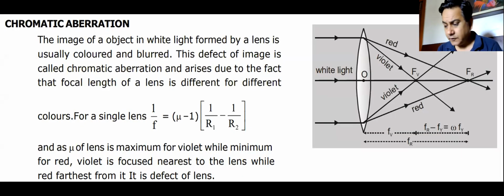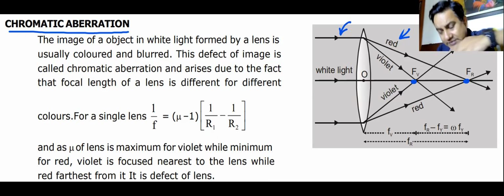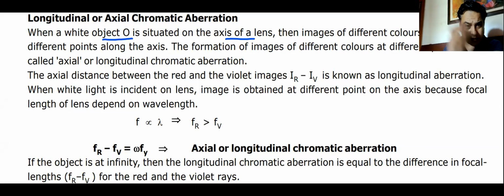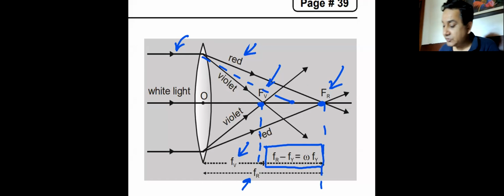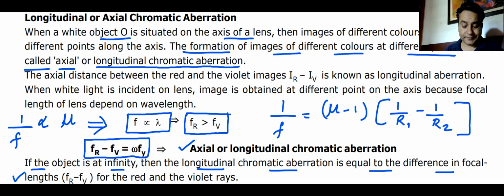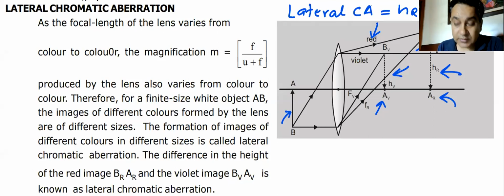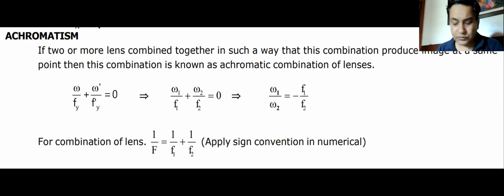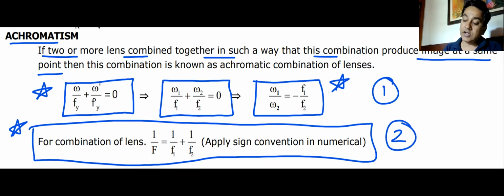Ray Optics | L17 | Chromatic Aberration | Crash Course | NEET 2022 | NEET 2023 | IIT | JEE Main